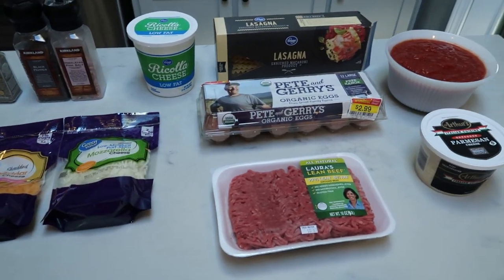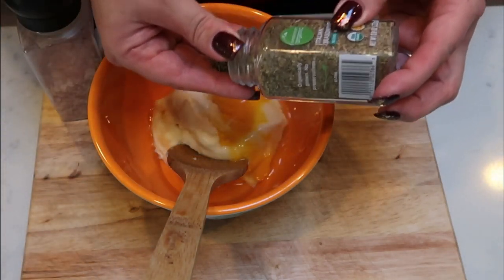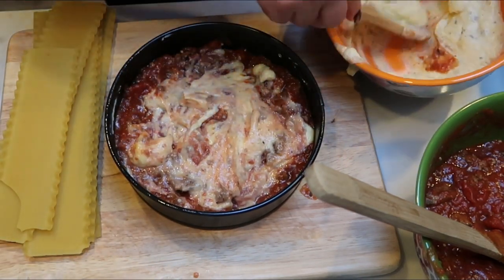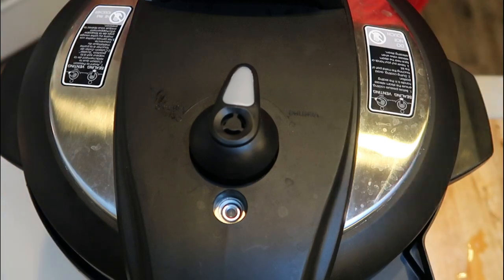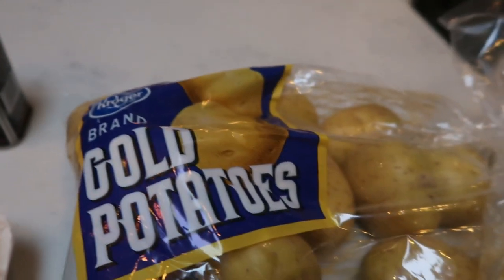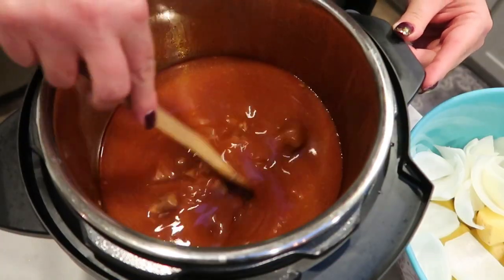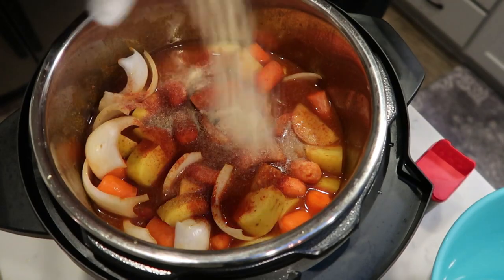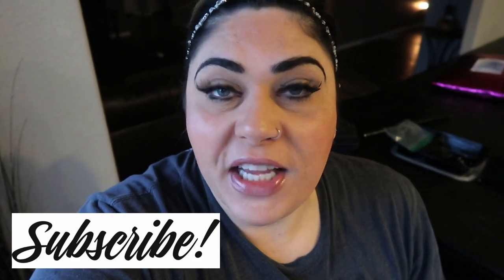WW INSTANT POT SERIES | LASAGNA | BEEF STEW | WEIGHT WATCHERS!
Another two absolutely DELISH Instant Pot recipes!  Enjoy!  XO

**MODIFICATIONS:  Low Fat Ricotta, Skinnyish Dish Marinara (recipe below), Light Trader Joe's Mexican blend cheese & 96/4 Extra Lean Ground Beef**

**MODIFICATIONS:  20 oz stew meat, no oil and 24 oz potatoes**

Code- jennswwjourney

Code- jennswwjourney

Code- jennswwjourney

HAPPY MAIL!!!